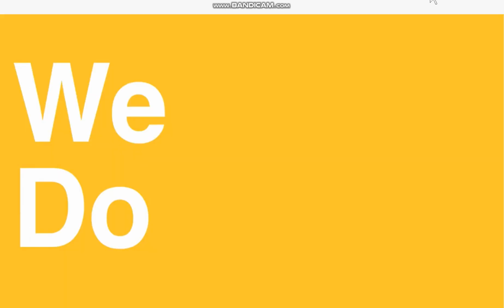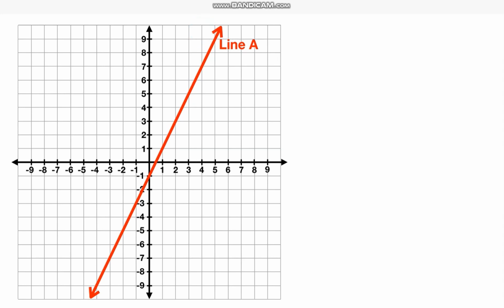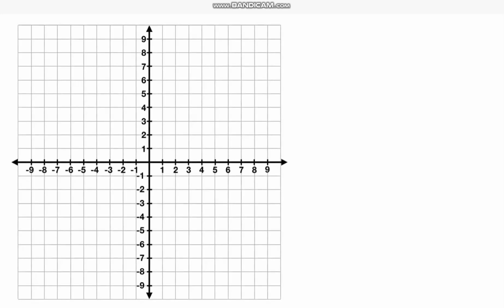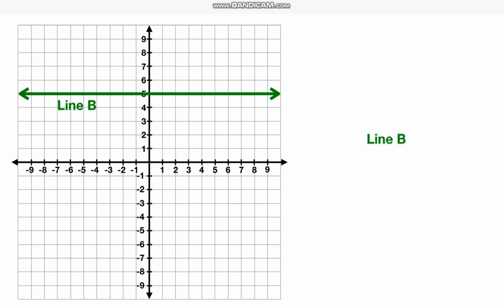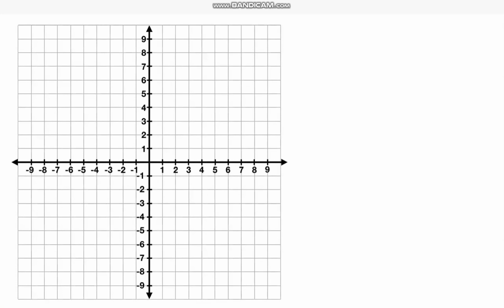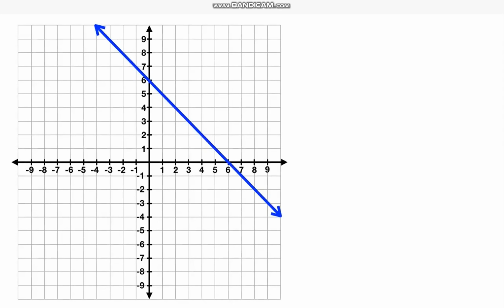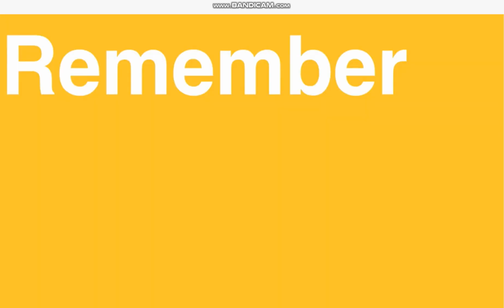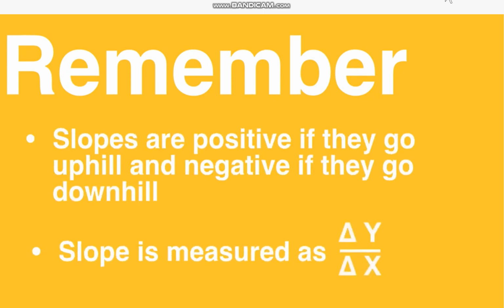Level 10 B